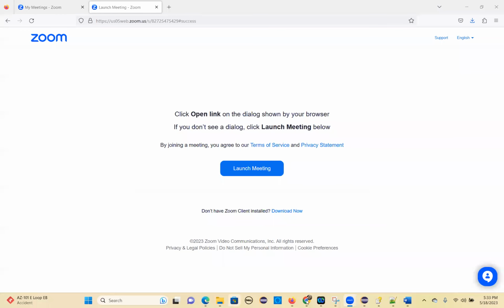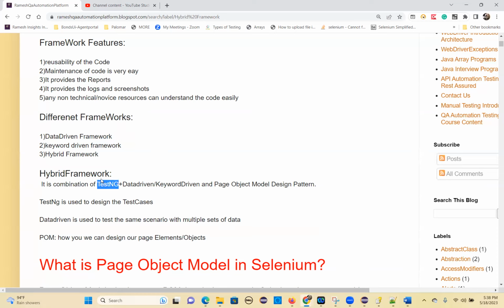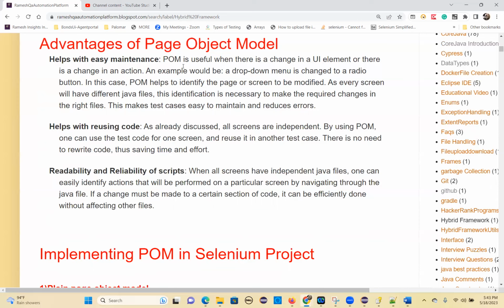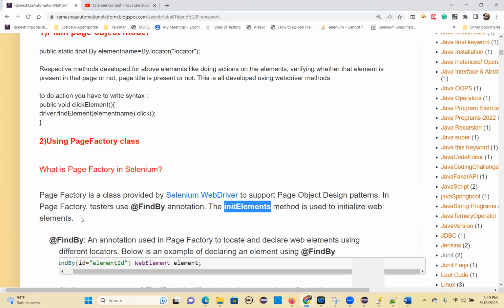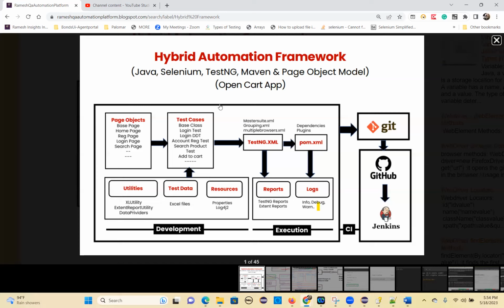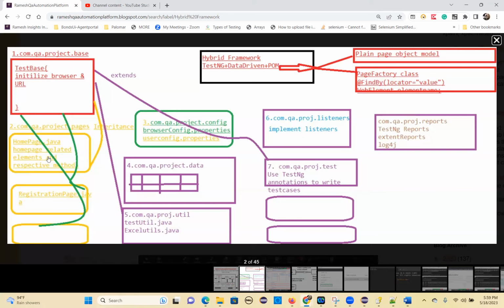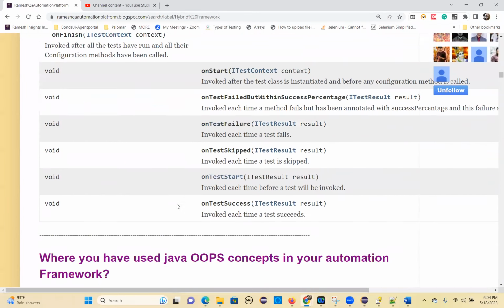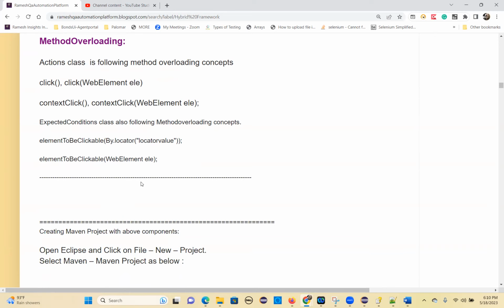HybridFrameWork Introduction Part1 May 18 2023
HybridFrameWork Introduction Part1 May